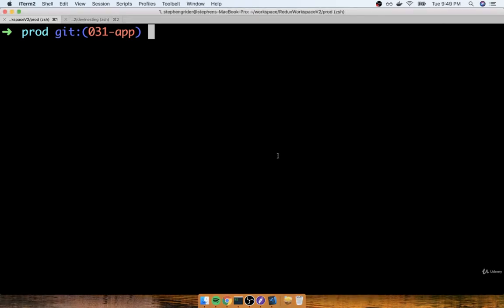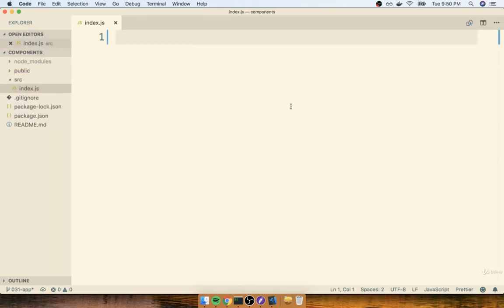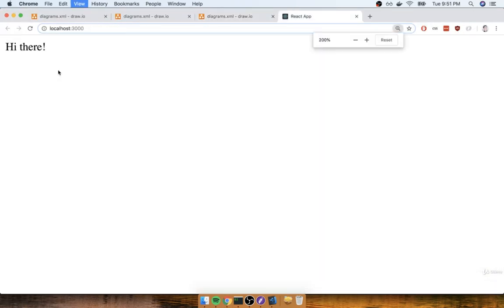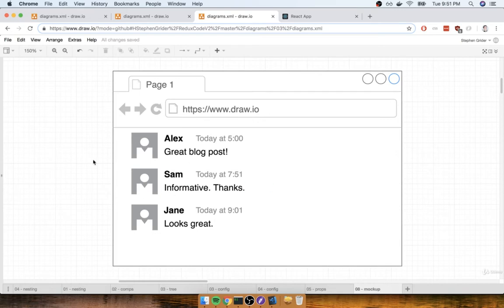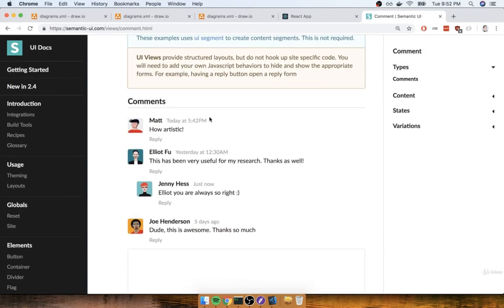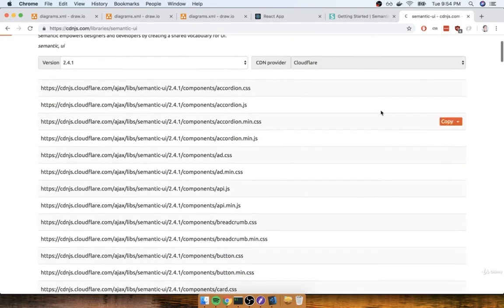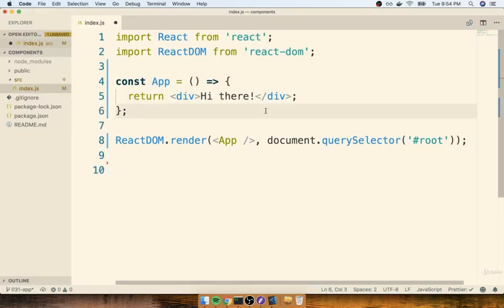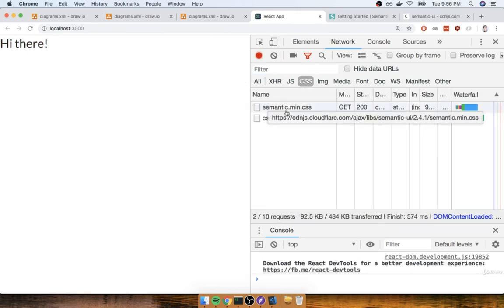3.3 Getting Some Free Styling | Modern React with Redux [2019 Update]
Lesson 3. Application Overview